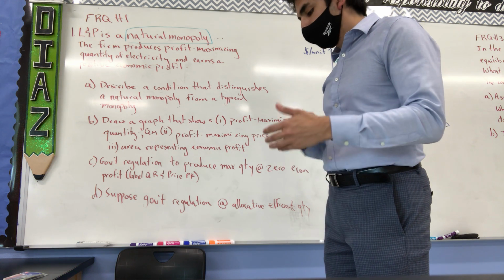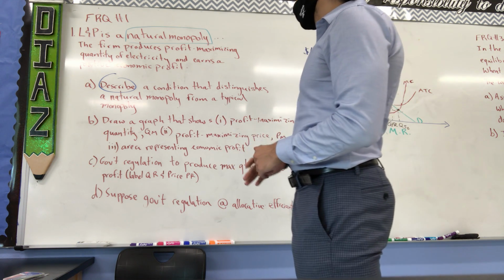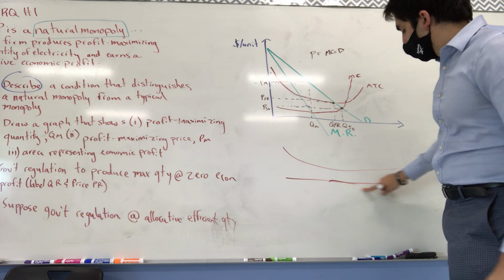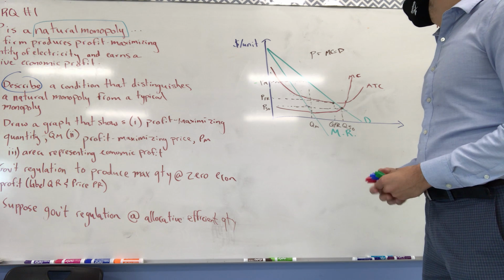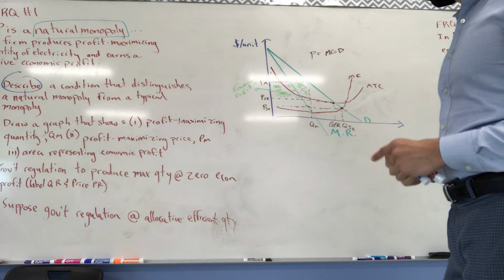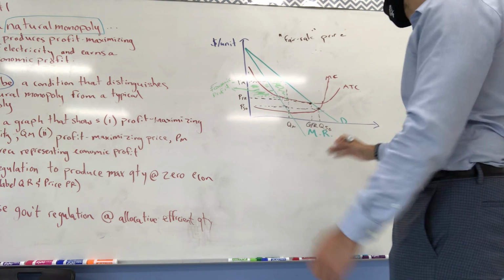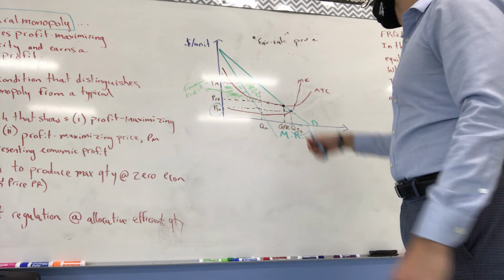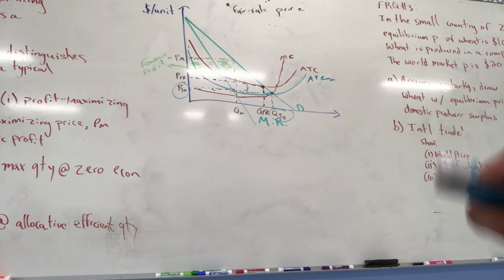Mock Exam: FRQ #1